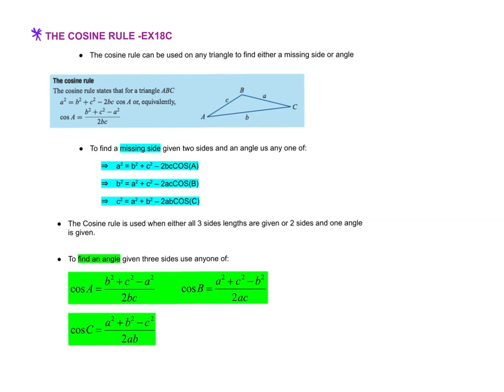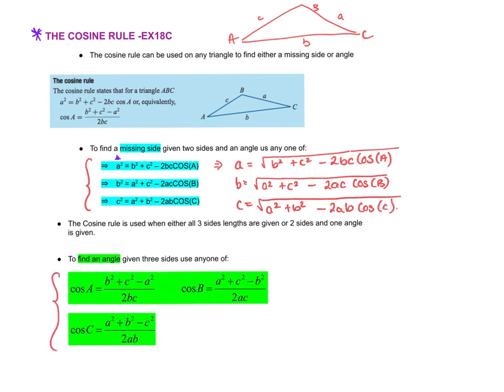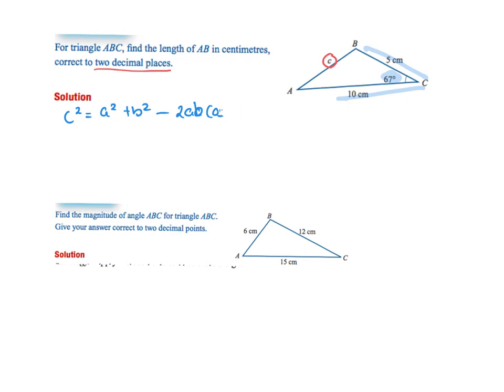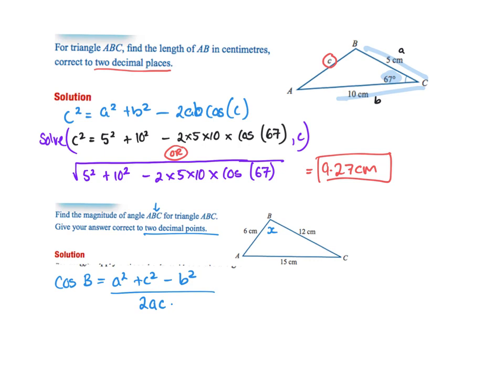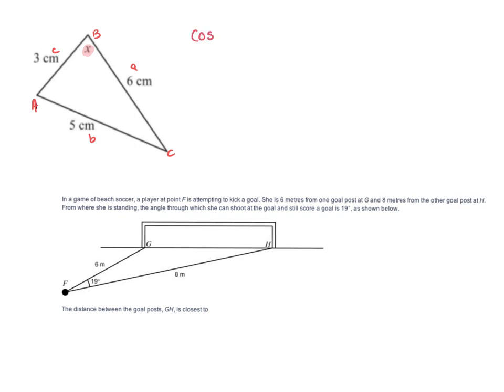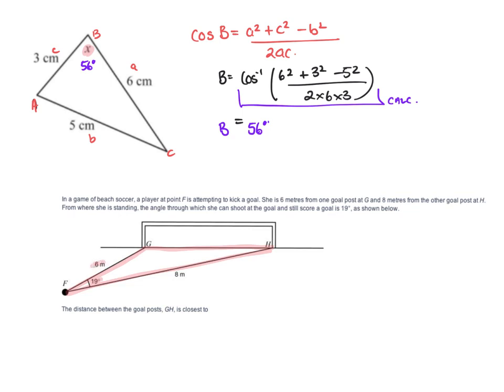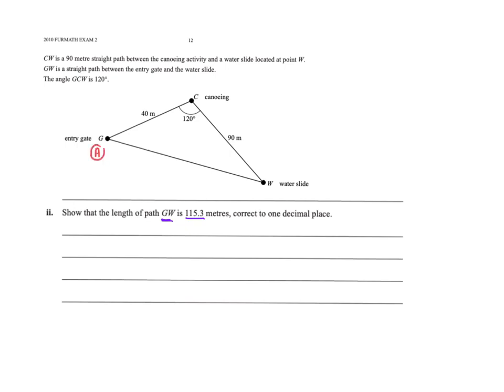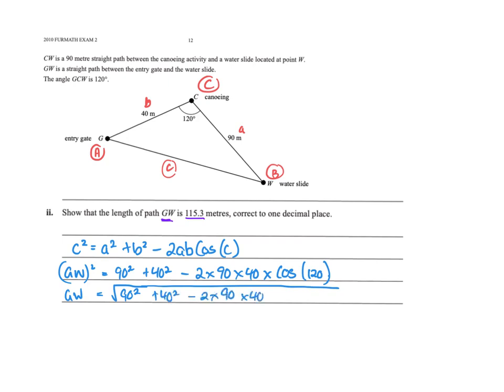12FUR G&M EX18C Cosine rule